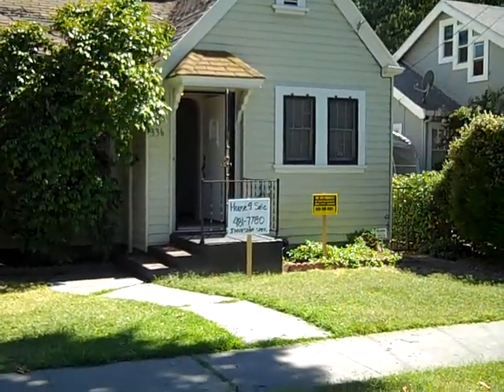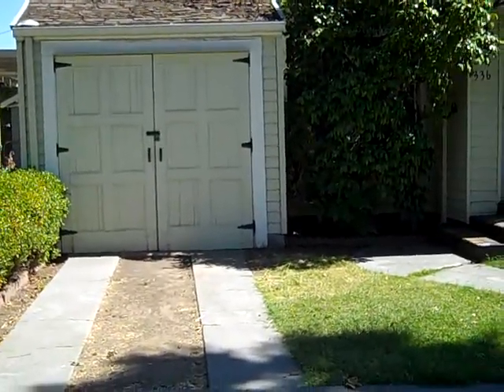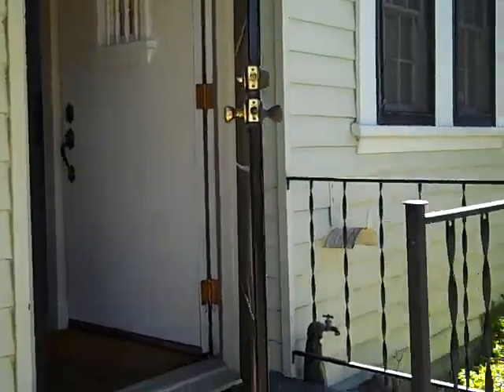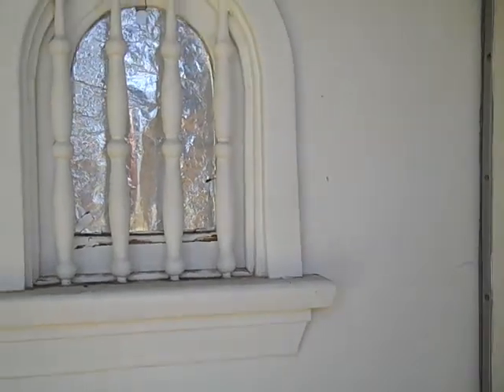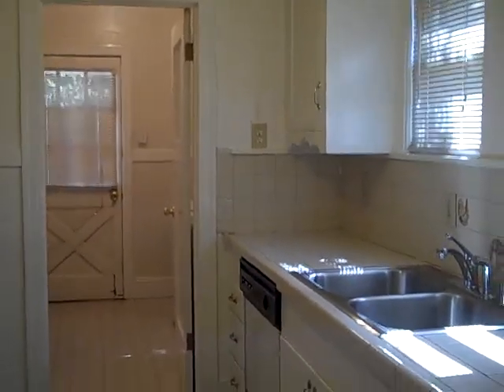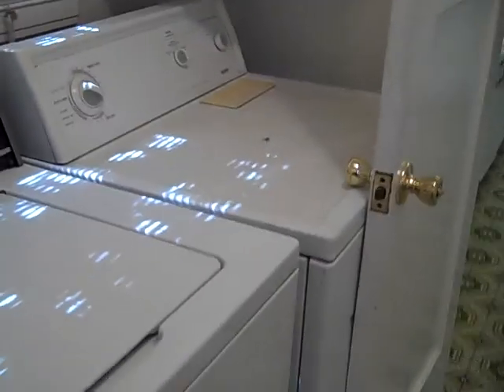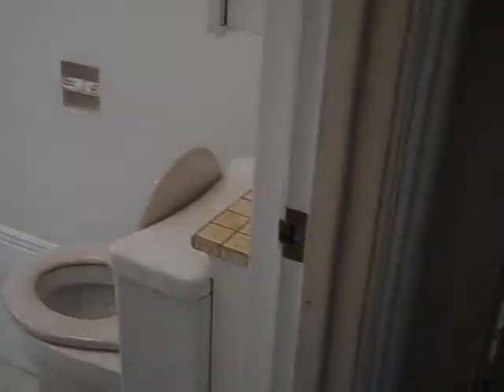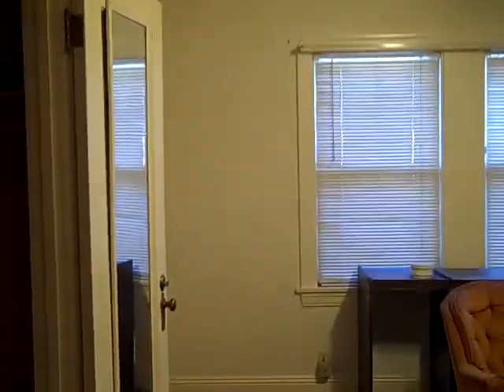Stockton CA Homes for Sale Investment Properties Stockton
We have Wholesale Properties Stockton Available Join Our VIP Buyers List

We’re the best source for Stockton real estate investors to find great discount and investment property in the Stockton, CA area.  We’re constantly picking up new properties and always have properties available.

To get our full list of wholesale priced investment properties simply register FREE

Once you register you’ll be taken to our Stockton investment properties page. Whenever we get new properties in we’ll put them up on that page and notify you by email.